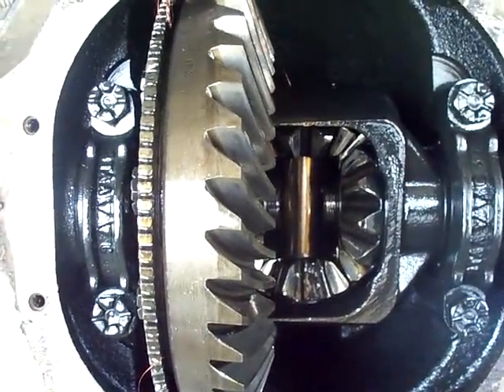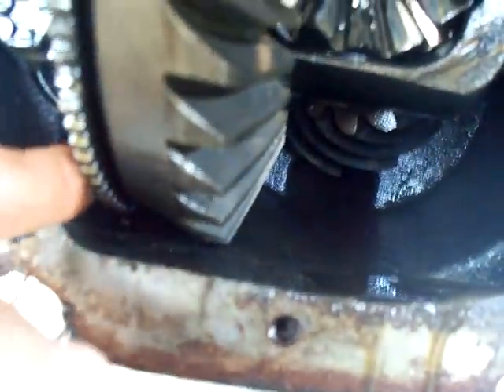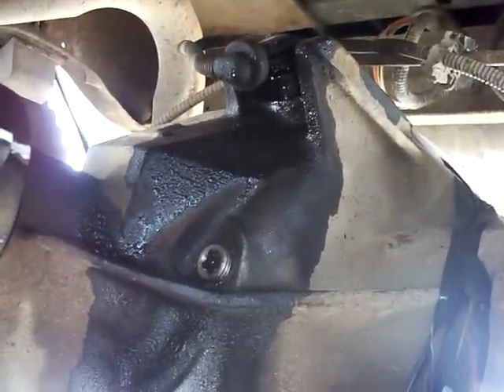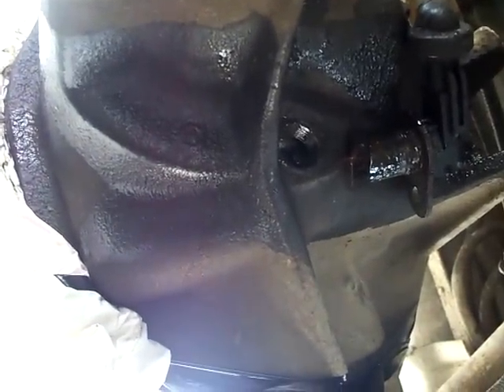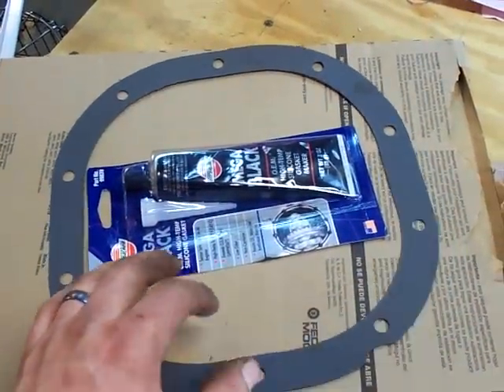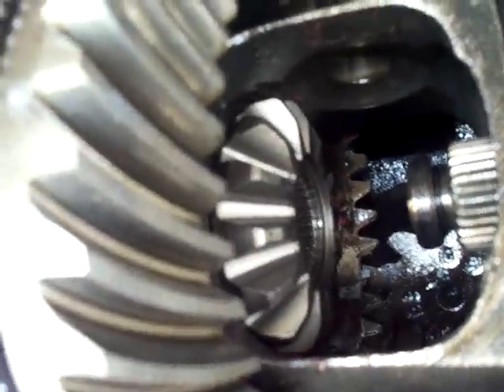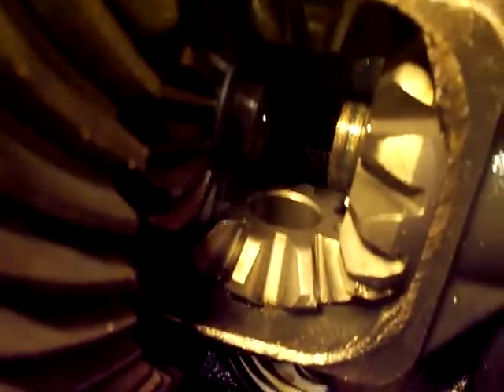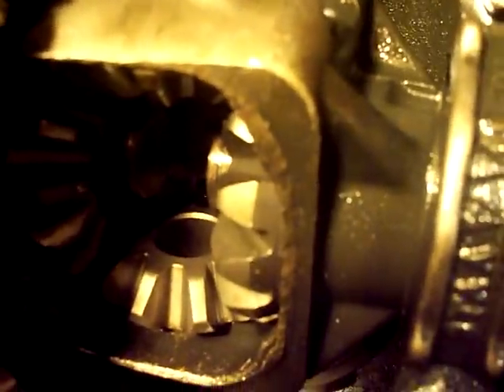Ford 8.8 Differential Part 1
Ford 8.8 differential spider gears, ABS sensor, pinion seal replacement.